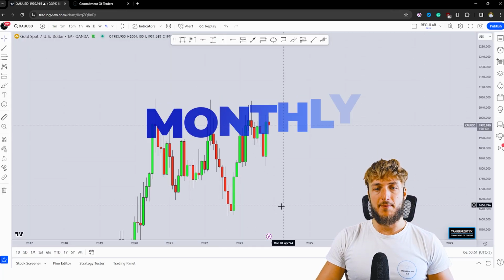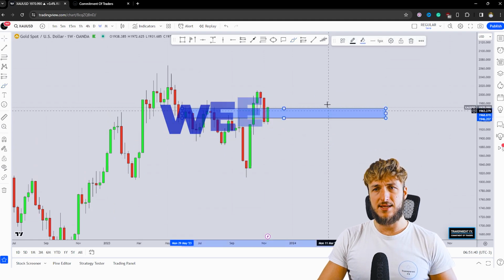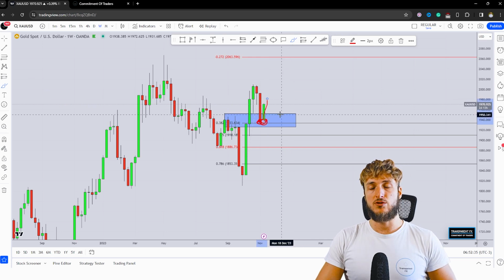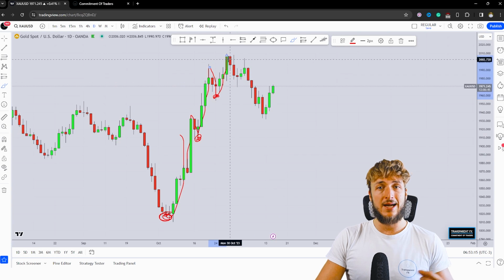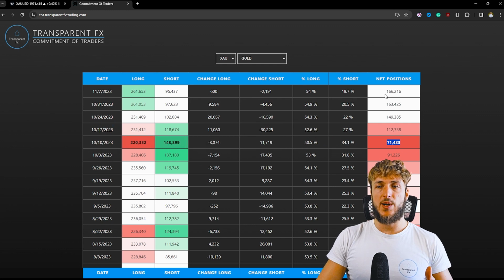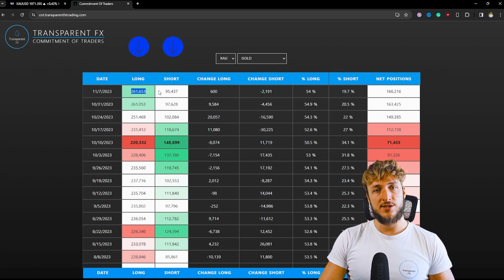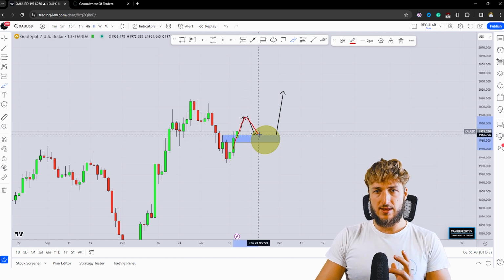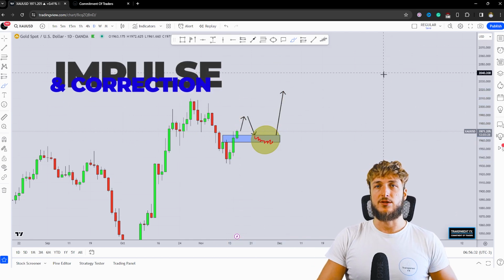XAUUSD Trading Strategy: Technical and Order Flow Analysis !